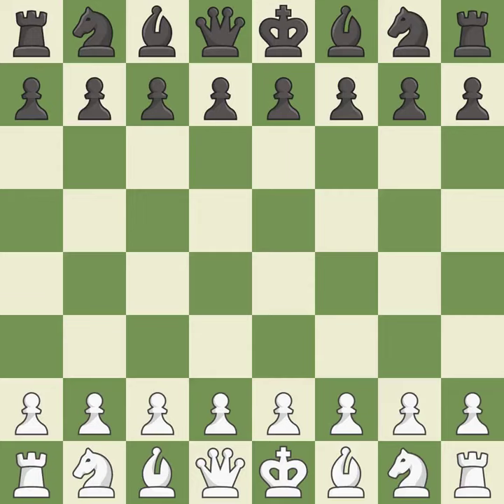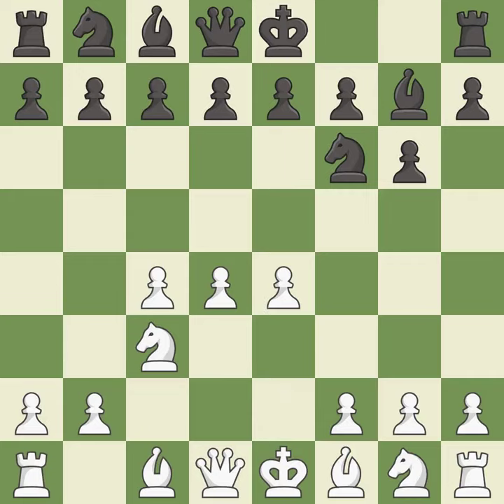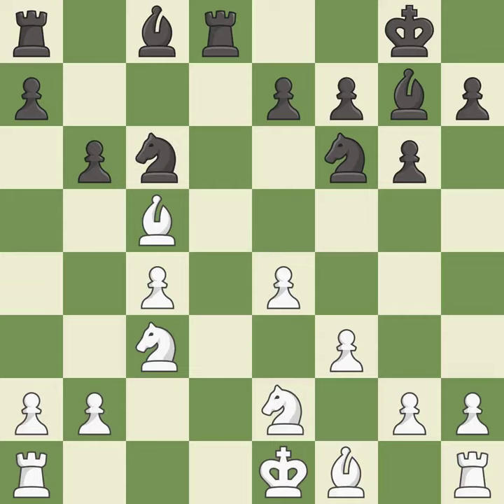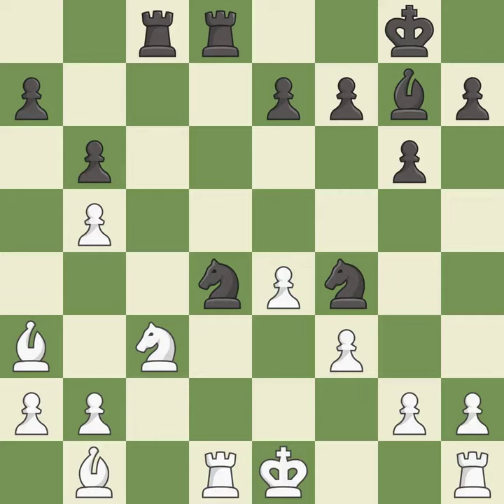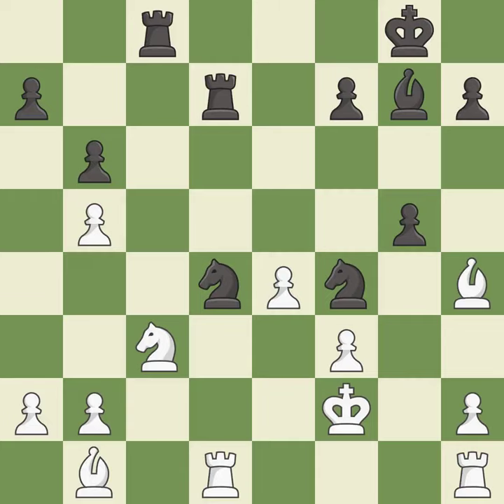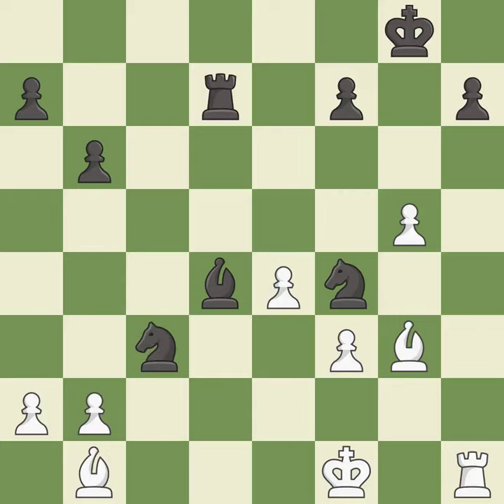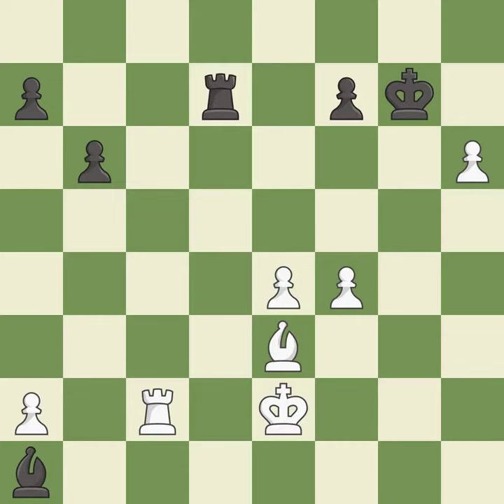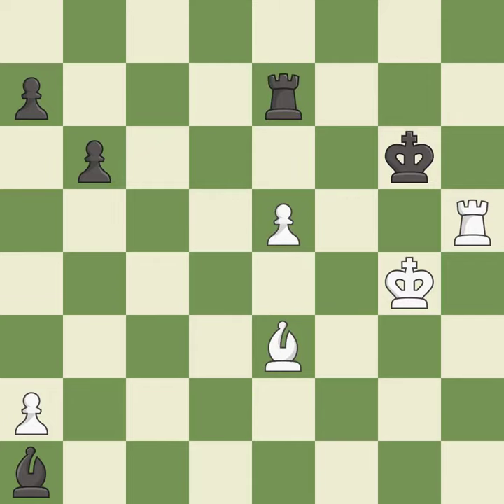White Matlakov, M., Black Wagner, De,Grnfeld Defense: Exchange, Modern Exchange Variation, 7...c5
Grnfeld Defense: Exchange, Modern Exchange Variation, 7...c5 8.Be3 Bg4, Event Gibraltar Masters 2015, Site Caleta ENG, Date 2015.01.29, Round 3.22, White Matlakov, M., Black Wagner, De, Result 1/2-1/2, ECO D85, WhiteElo 2695, BlackElo 2501, PlyCount 78, EventDate 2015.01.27, EventType swiss, EventRounds 10, EventCountry ENG, Source Mark Crowther, SourceDate 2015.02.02